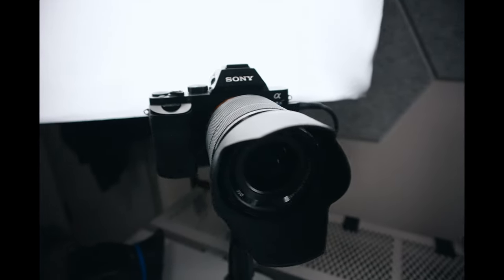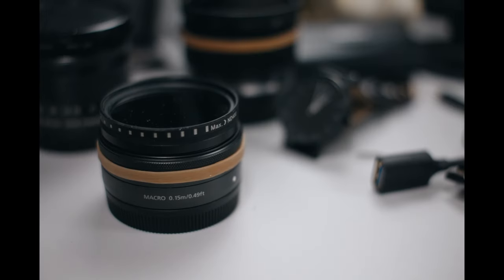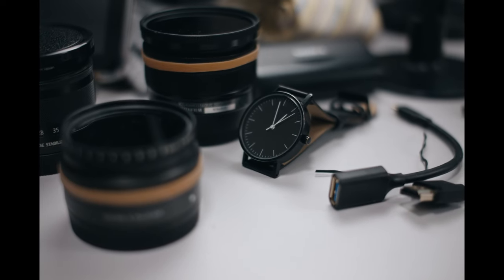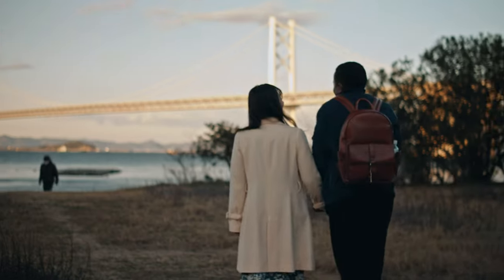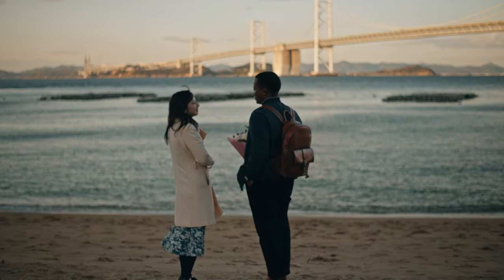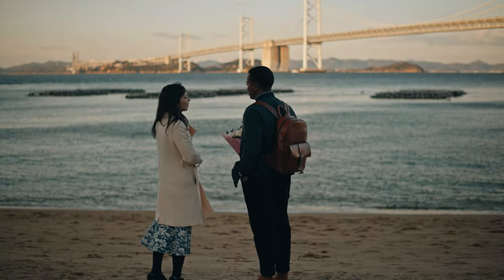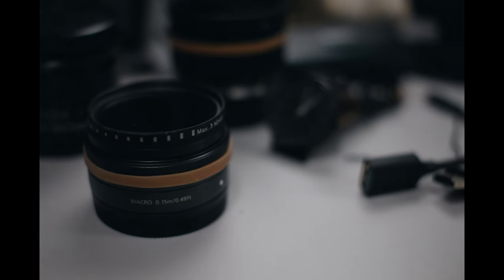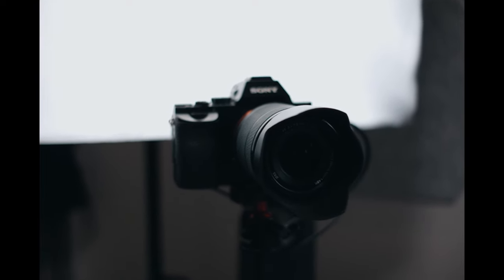Canon EOS-M "Open Gate" RAW 14-bit?!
Can we really get "Open Gate" aspect ratio in the Canon EOS-M?
Is it actually usable? Check out the results in this video recorded entirely in 1080p in the 4:3 (3:2) aspect ratio. Giving us a resolution of 1736x1158.

- Canon EOSM
- Canon EF-M 15-45mm
- Canon 22mm F2 stm
- TTArtisan 35mm F1.4